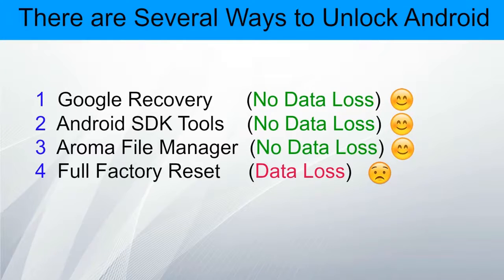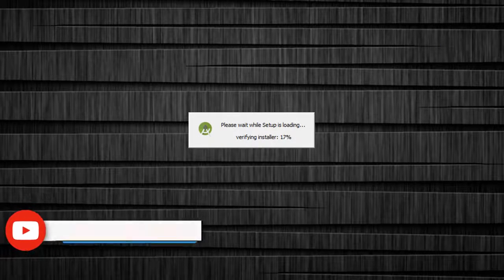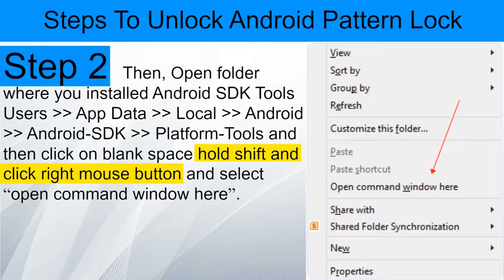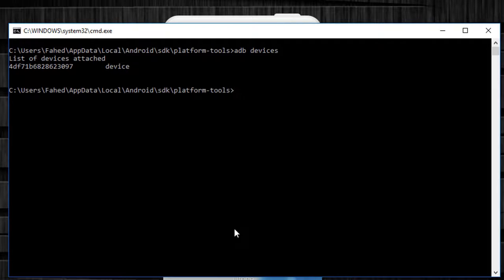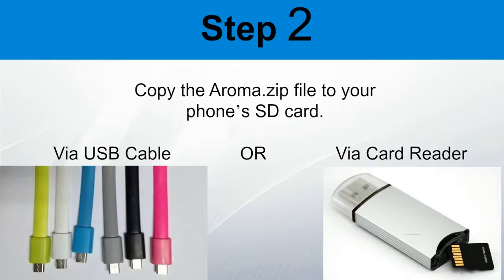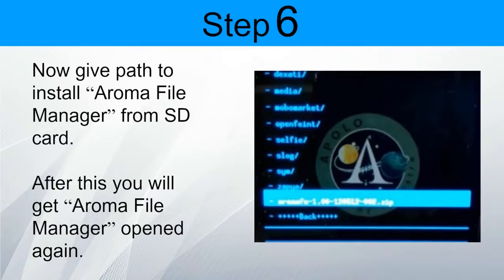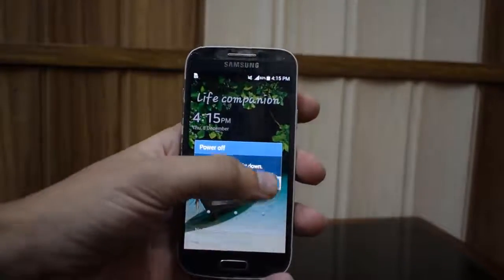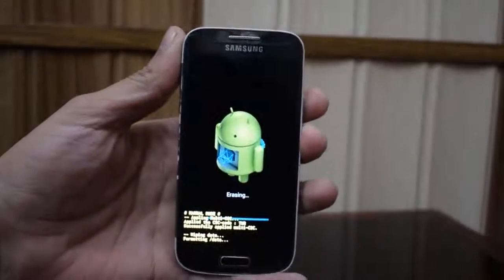How to Unlock Android Pattern or Pin Lock without losing data